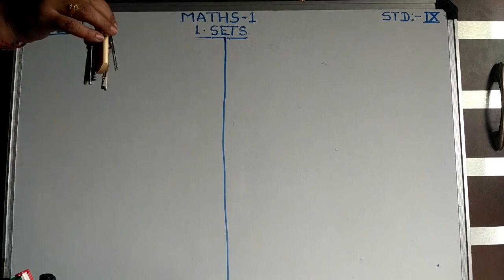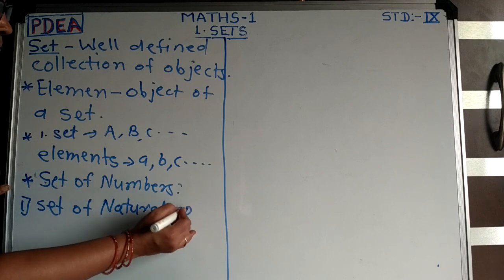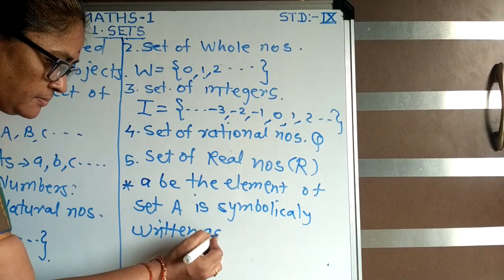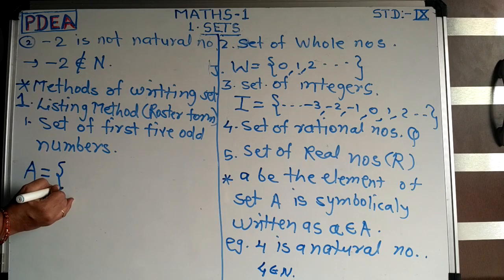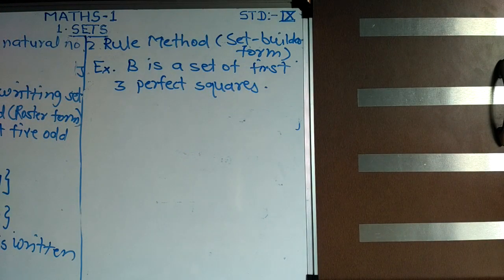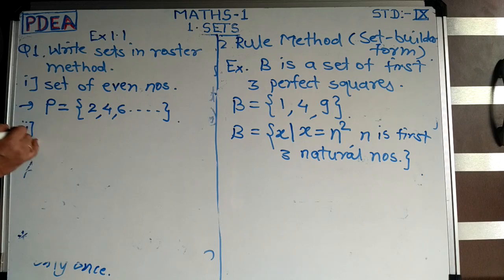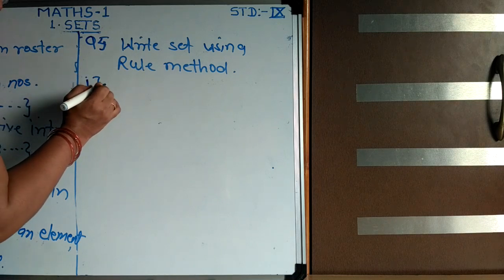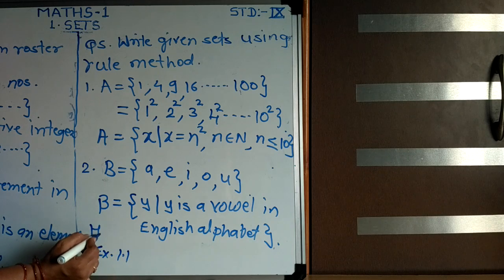Maths-1 Sets Unit 1.1